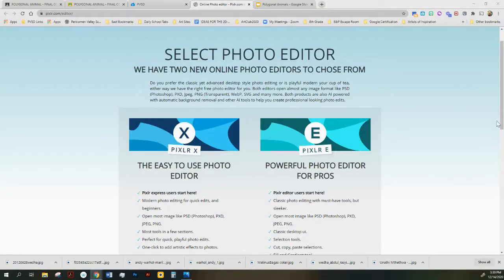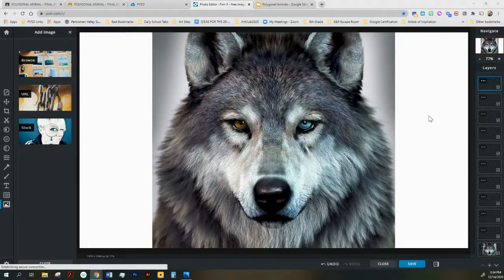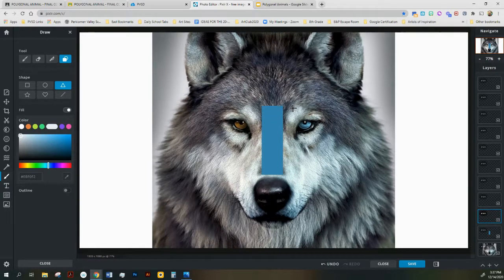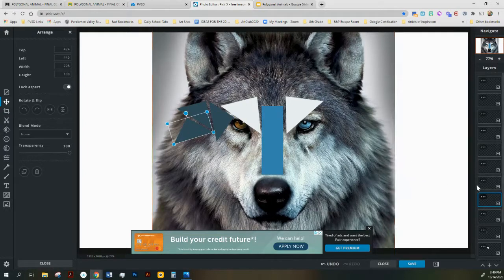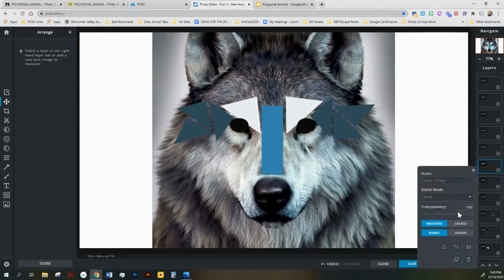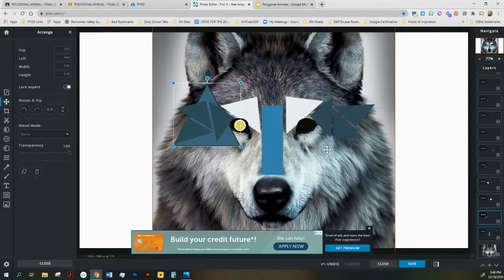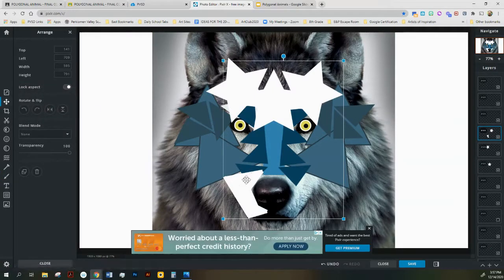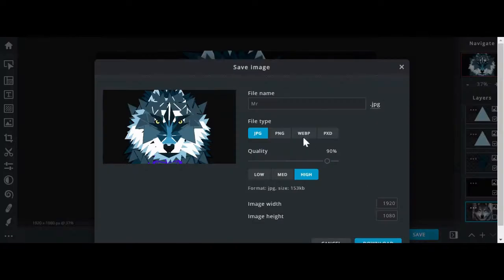Polygonal Animals Made with Pixlr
This video gives a step-by-step tutorial that demonstrates how to make an animal using only shapes using Pixlr. The artwork in the video was created by my 8th grade students.